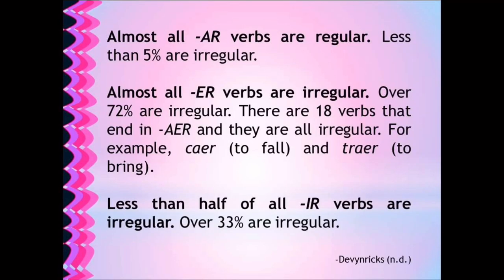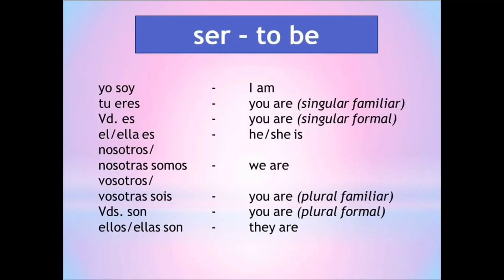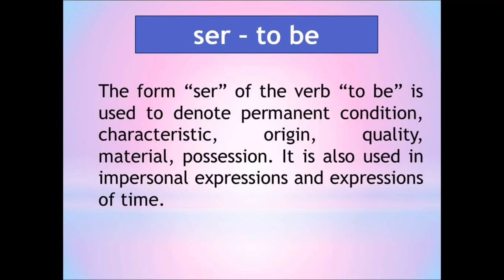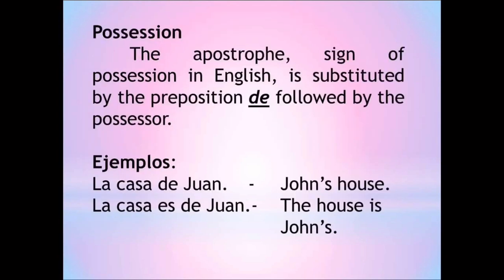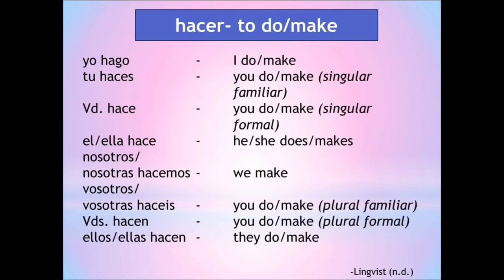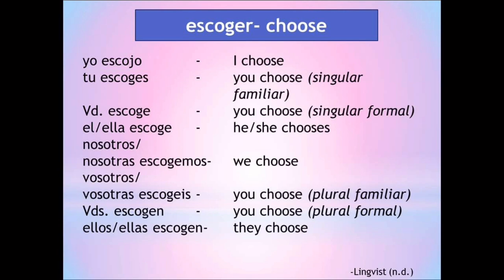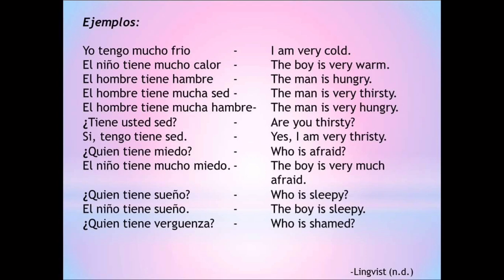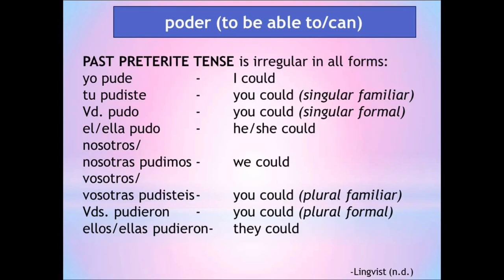Verbos Irregulares (Irregular Verbs)|| Foreign Language || Spanish || Spanish Conjugation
This video contains the lecture on how to conjugate the irregular verbs such as ser, estar, tener, haber, hacer, escoger, poder, ir. Also past preterite, simple future, and idioms of the irregular verbs are included. Examples of how "there is" and "there are" are used using 'estar' and 'haber' are also provided.
N.B. The creator is not a fluent speaker of the language.
The correct conjugation of the verb "tener" for  "you have" (plural formal) is Vds.tienen.